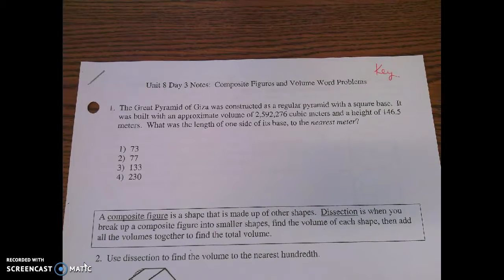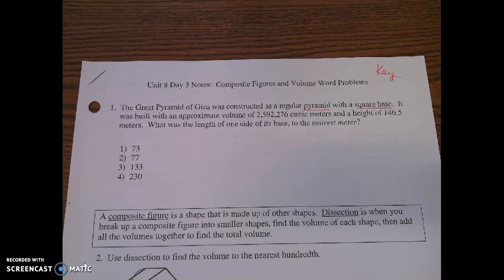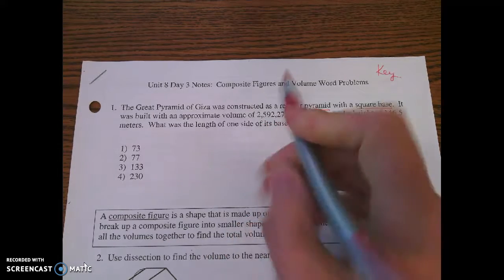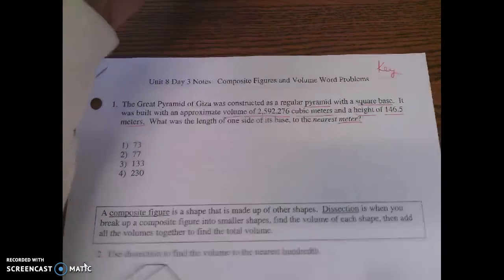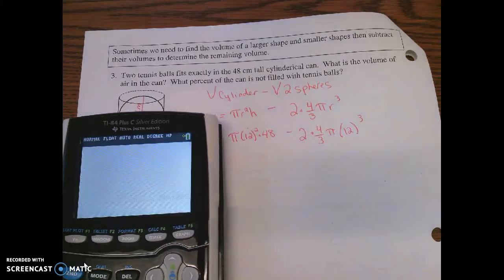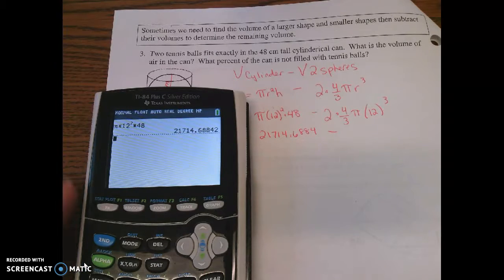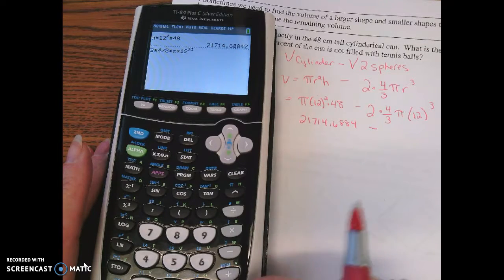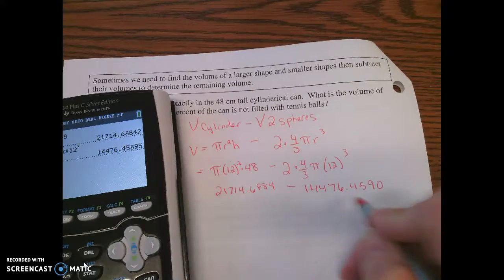Unit 8 Day 3 Notes Composite figures Video Part 1